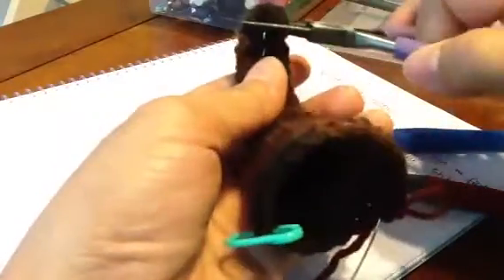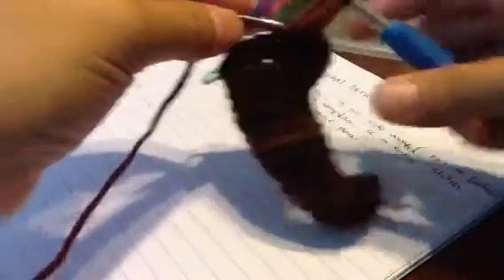Crochet Cornucopia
Using thin metal wire to hold it, this cornucopia will replace the Fall wreathe.